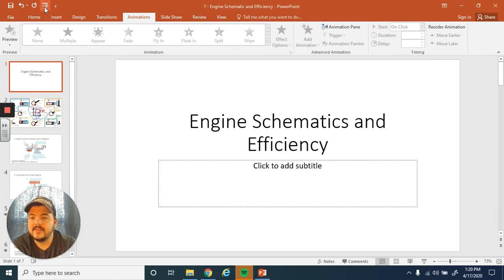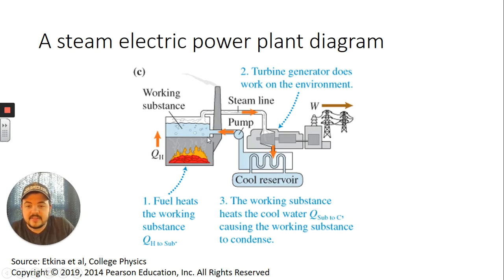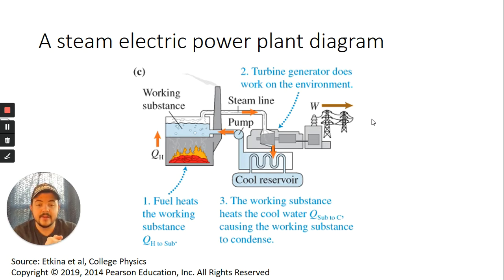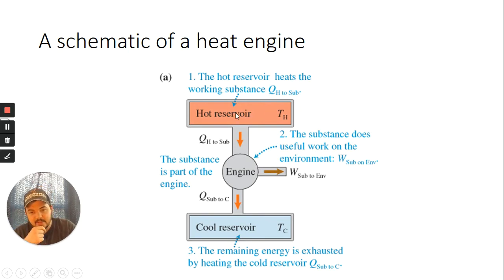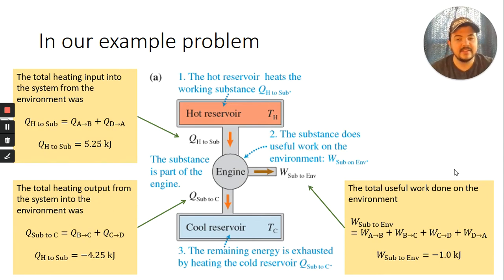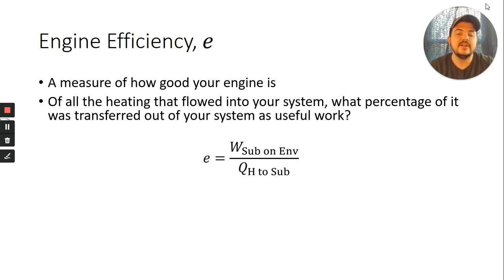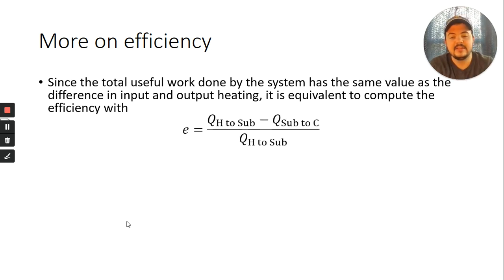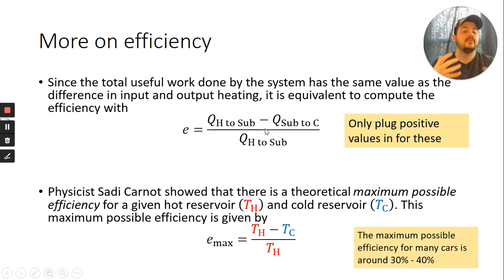8 - Engine Schematics and Efficiency